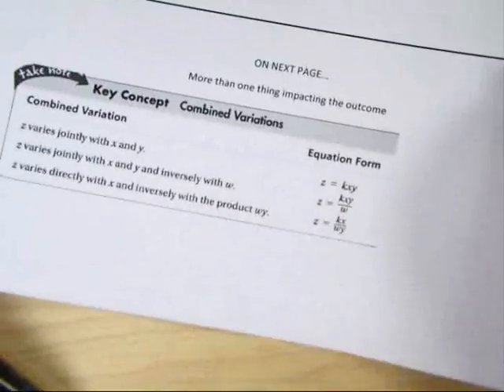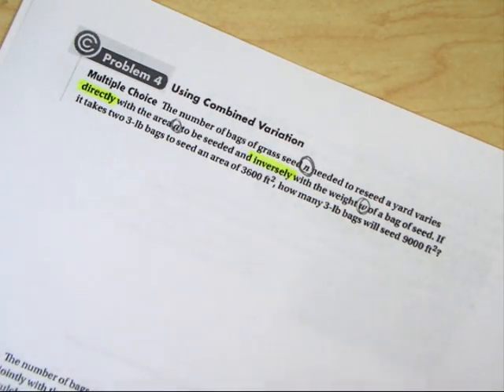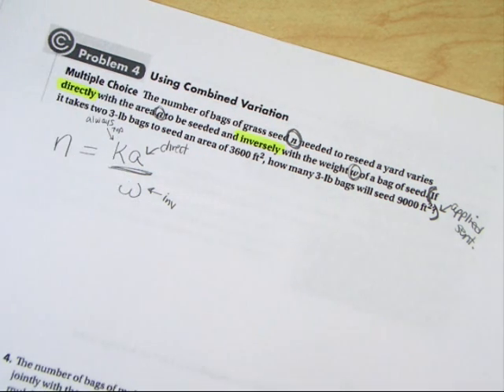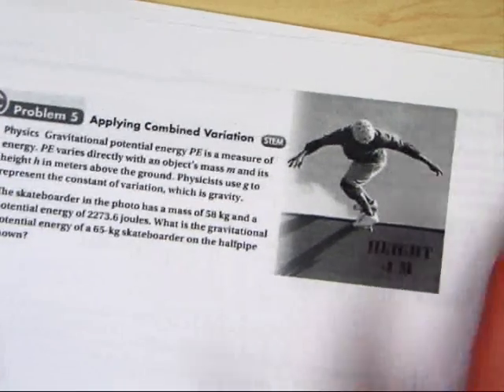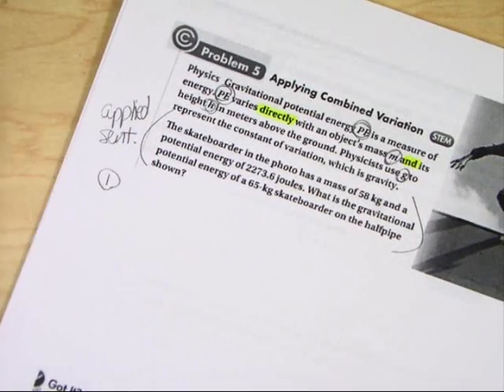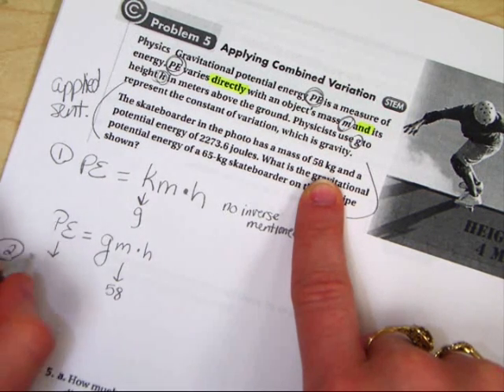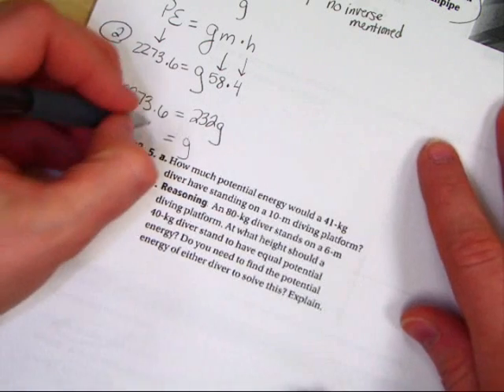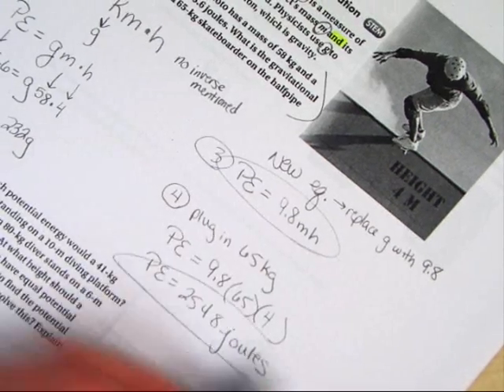Algebra II 8 1 Inverse Variation Part III